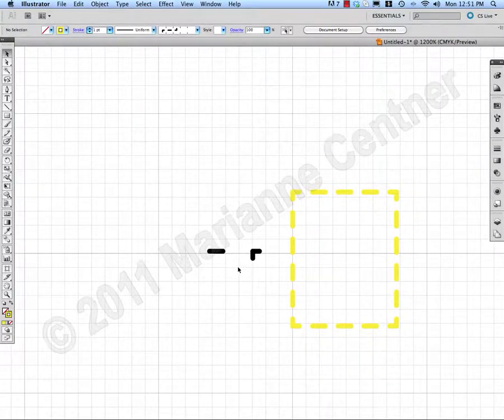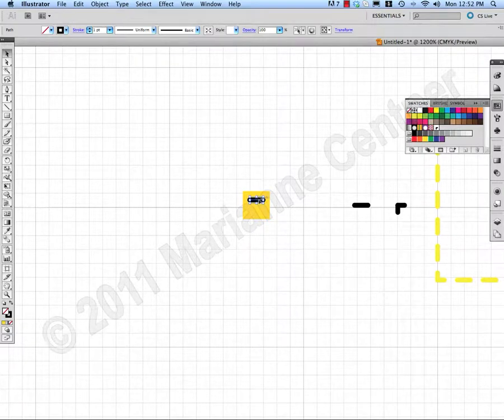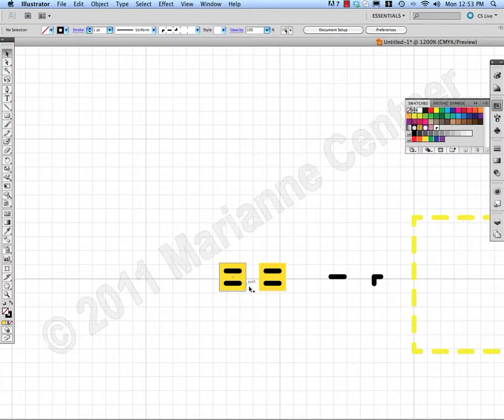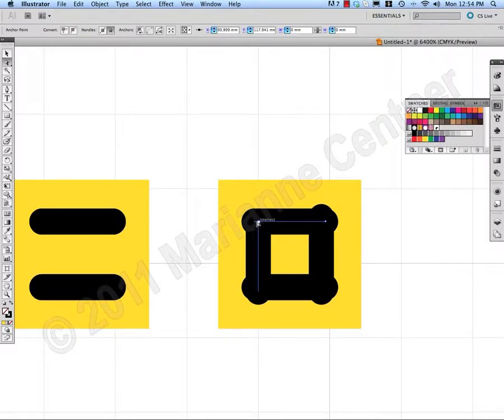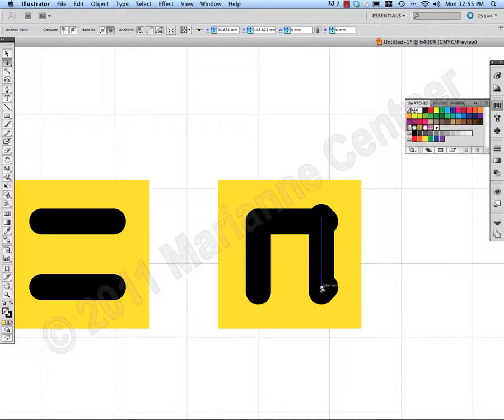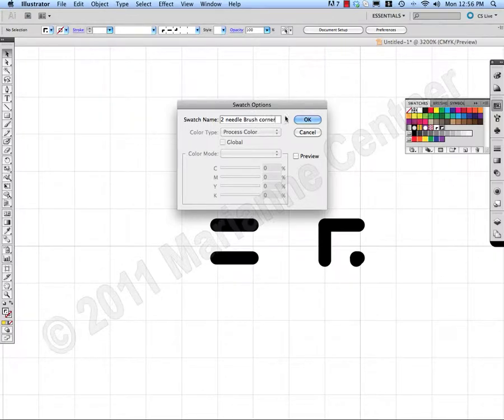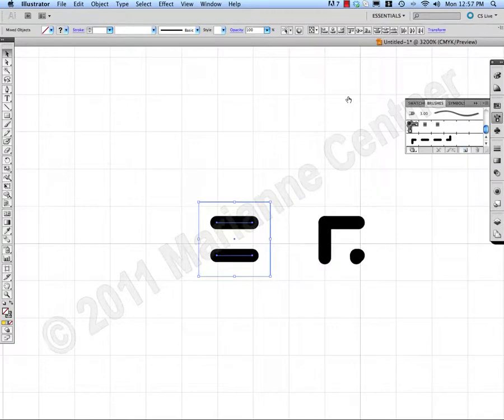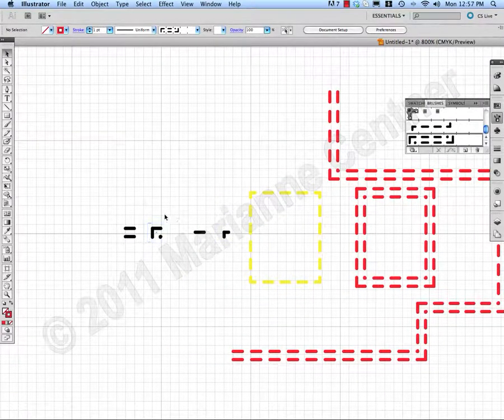2 Needle Brush With Corner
This is a variation on the 1 needle. Have a look at the book I co-wrote with Frances Vereker for more brushes.

Fashion Designer's Handbook for Adobe Illustrator, 2nd Edition
Marianne Centner, Frances Vereker
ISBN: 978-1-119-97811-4